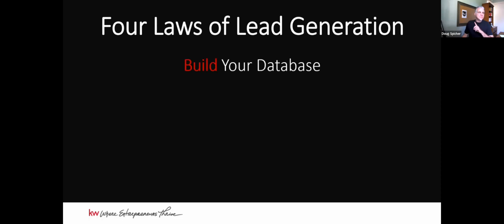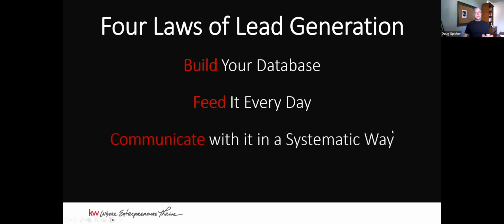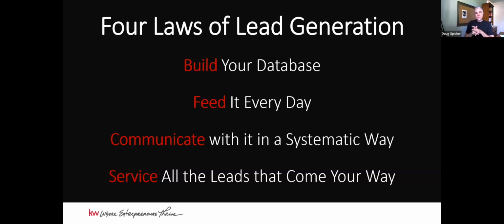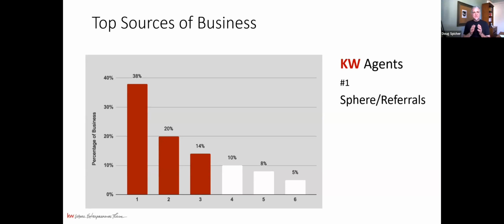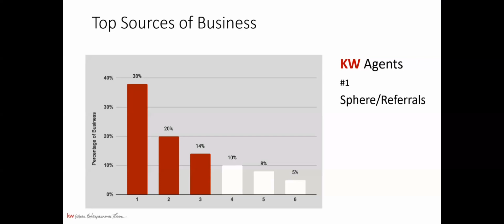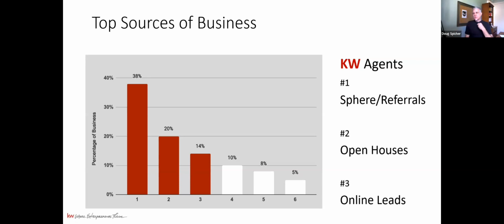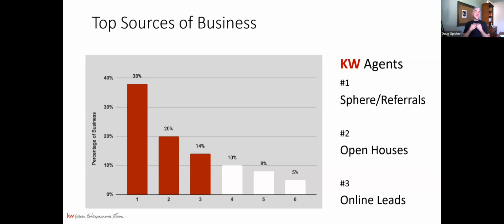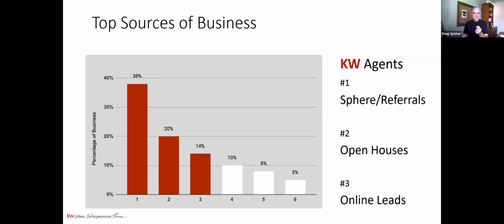Paid Ads (1 of 12) Let's Talk About...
Let's talk about the Four Laws of Lead Generation and Top Sources of Business for KW agents to understand how generating leads from paid ads can help grow your business